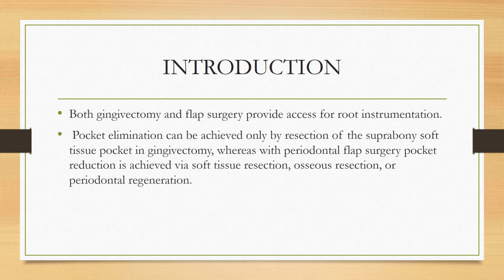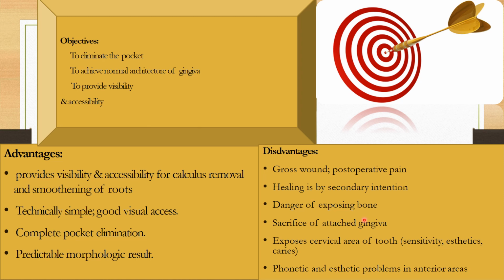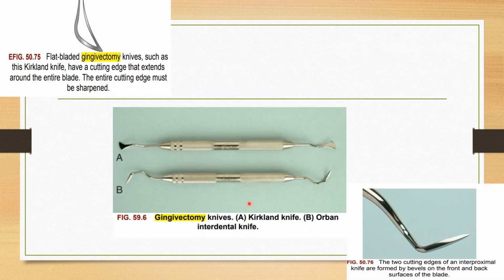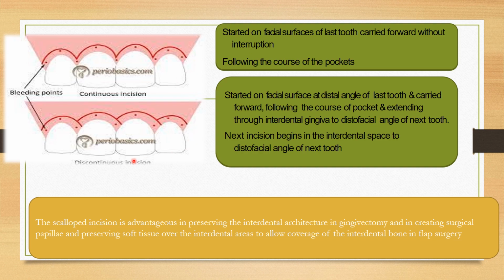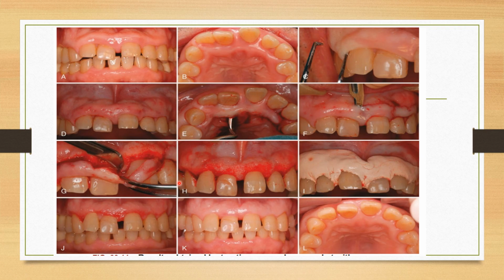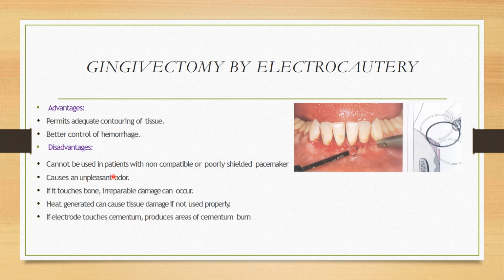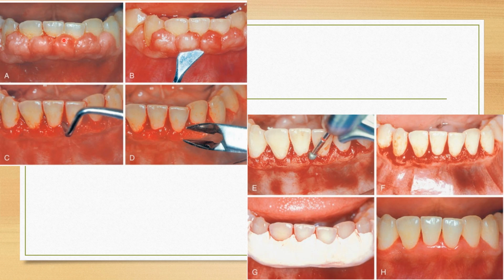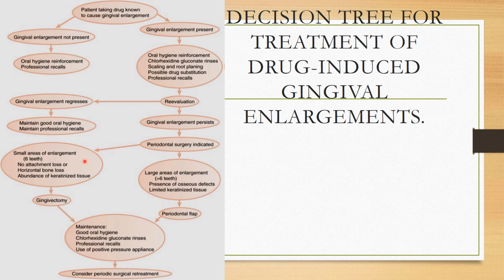Gingivectomy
Batch: Class of 2025
Topic: Gingivectomy
Date:24.04.24